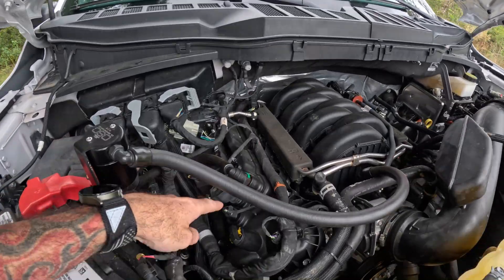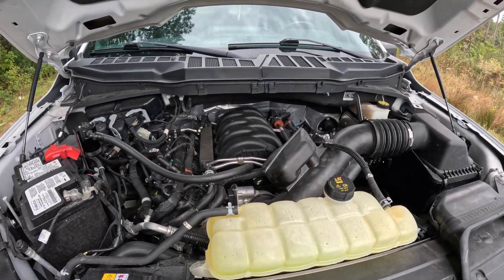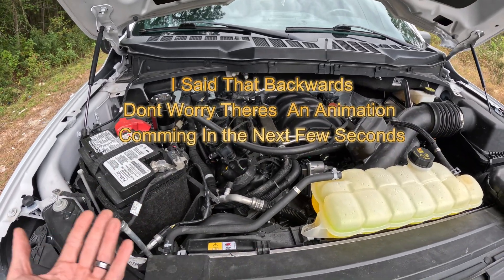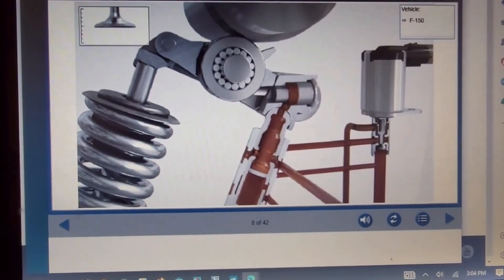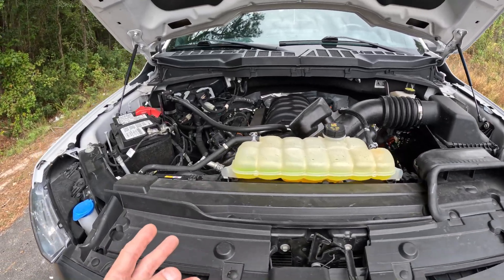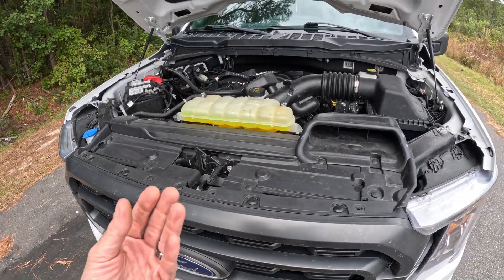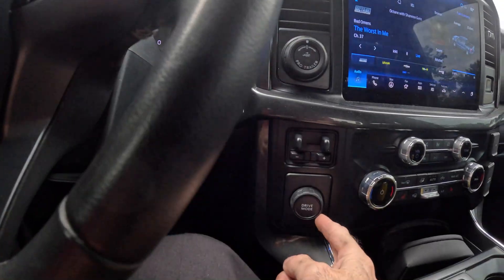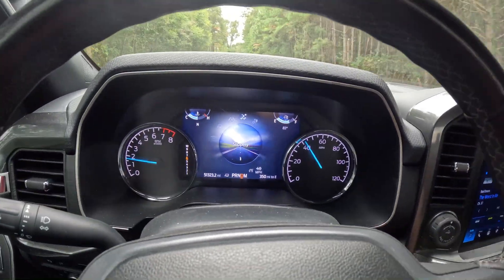3 Things You Must Know About F150 Cylinder Deactivation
In this video I am going to go over three things you must know about cylinder deactivation in the F150 with the 5.0 Liter Coyote.  How it works, what it does, and three ways you can turn it off.   Cylinder deactivation was introduced to the 5.0 liter in the F150 in 2021.
Thanks to Rich Ford Boss Me for letting me use part of his video clip.

00:00 intro
00:40 f150 cylinder deactivation explanation
02:25 How cylinder deactivation works on a 5.0 F150
10:44 three ways to turn off cylinder deactivation on your f150 5.0 liter
15:04 recap of how to turn off cylinder deactivation